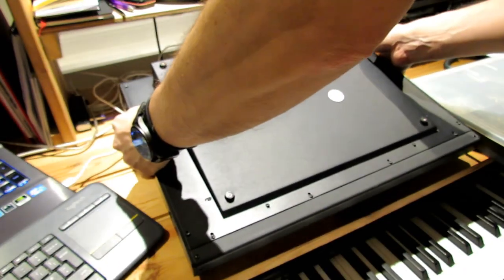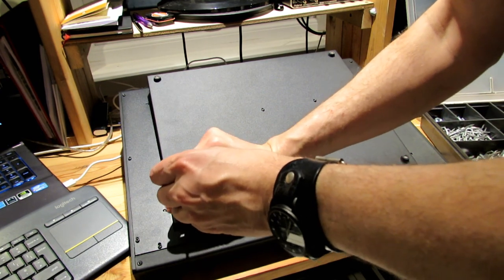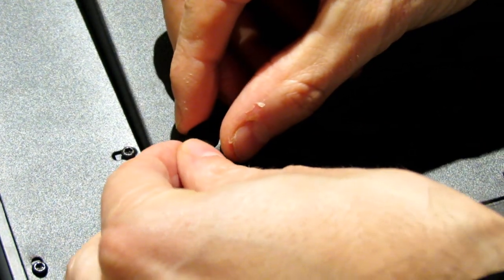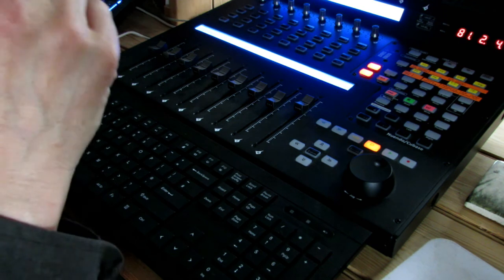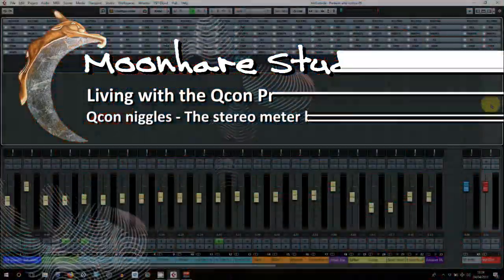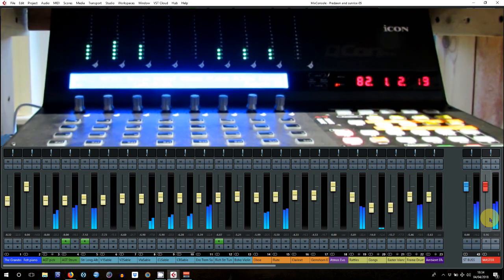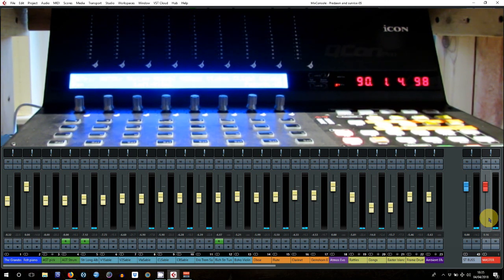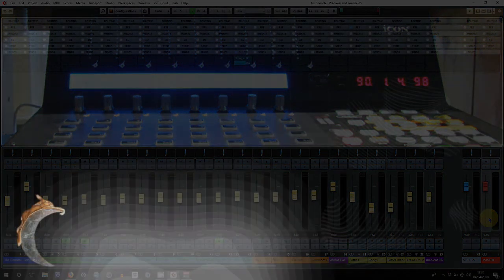Living with the QCon Pro X: Wobbly QCon solution & master meter bridge explanation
This is part of my series called Living with the Qcon ProX. Join me as I try to pick my way through the quirks of this control surface and explain how I either solved, worked around or simply learnt to live with the issues. This episode: Is it my desk or is the QCon wobbly? And why is the meter bridge working fine except for the stereo master strip?

I bought the Icon as I was building my home studio (Moonhare Studio) in 2017 running Cubase Pro 9.5 on a windows PC. Despite having a superb feature set and tough build quality, it suffers from a User Manual that is very light on useful guidance and some rather patchy customer service from Icon themselves. Despite this I have enjoyed using the Qcon Pro X and I hope that you will too.

For a useful and concise walkthrough of the features of the Icon Qcon ProX check out the Dr Mix feature